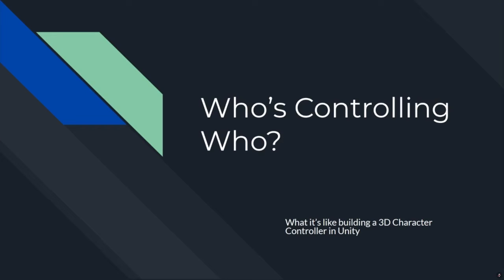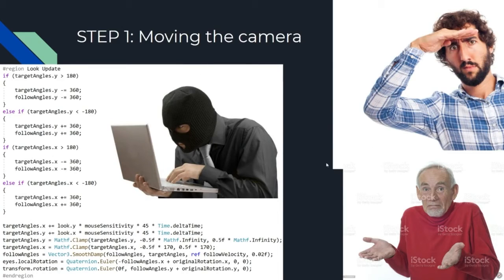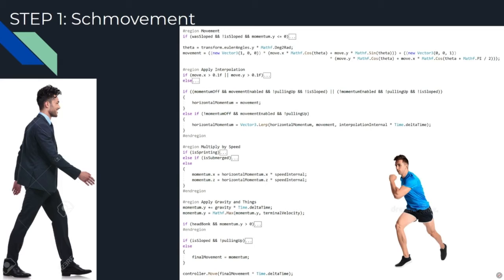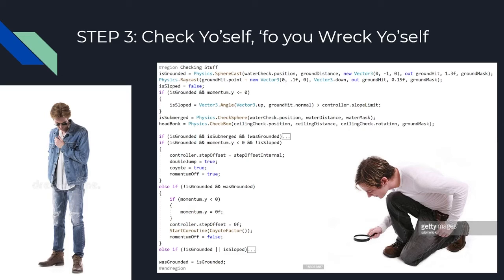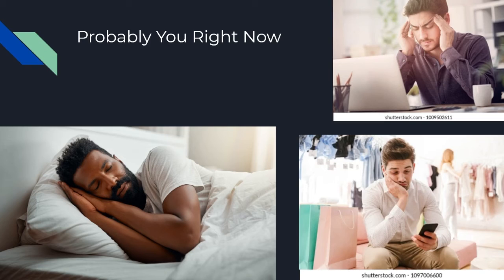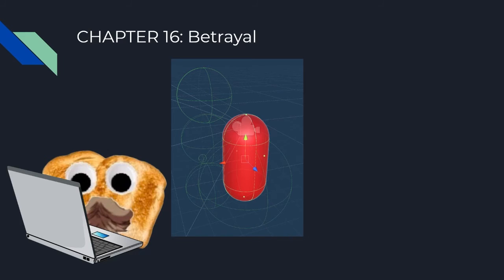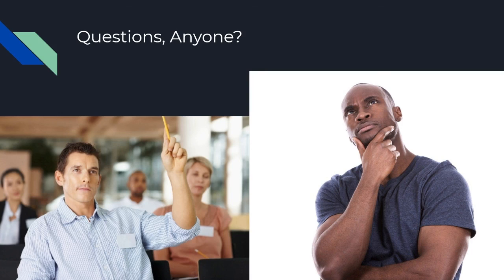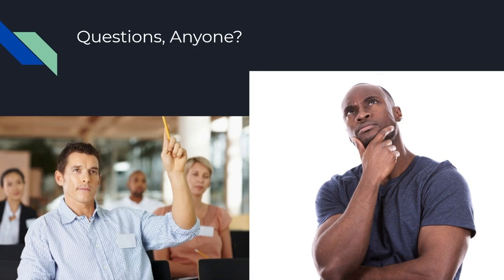Whos Controlling Who? | Challenges of building a Custom 3D Character Controller in Unity?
Today club member Zachary Anderson talks to us about the process of devising a Custom 3D Character Controller in Unity!